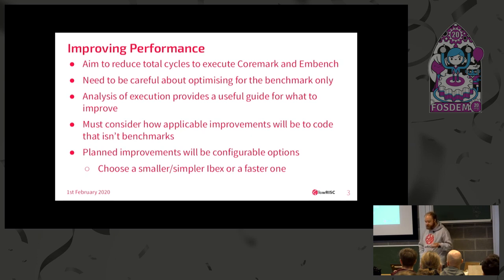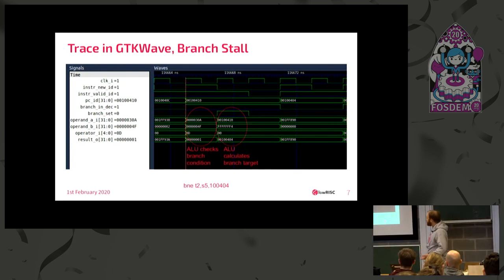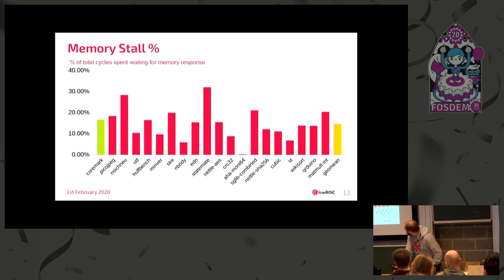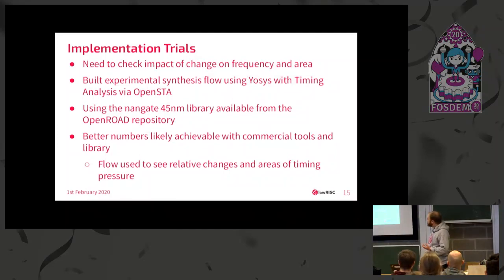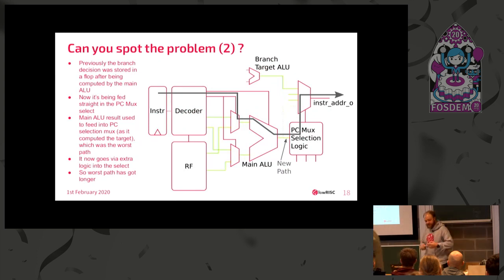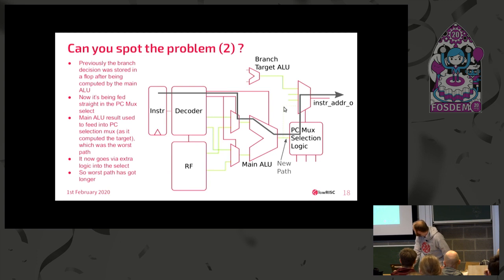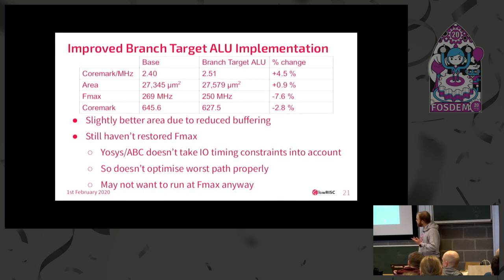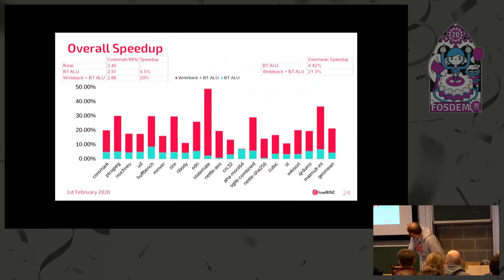How lowRISC made its Ibex RISC-V CPU core faster Using open source tools to improve an open source …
How lowRISC made its Ibex RISC-V CPU core faster Using open source tools to improve an open source core
by Greg Chadwick

Ibex implements RISC-V 32-bit I/E MC M-Mode, U-Mode and PMP. It uses an in order 2 stage pipe and is best suited for area and power sensitive rather than high performance applications. However there is scope for meaningful performance gains without major impact to power or area. This talk describes work done at lowRISC to analyse and improve the performance of Ibex. The RTL of an Ibex system is simulated using Verilator to run CoreMark and Embench and the traces analysed to identify the major sources of stalls within them. This informs where improvements should be targeted. The open source implementation tools Yosys and openSTA are used to assess potential timing and area impacts of these improvements. In this talk you’ll learn about the pipeline of Ibex, methods to analyse the performance of CPU microarchitecture and how to use Yosys and openSTA to analyse what limits clock frequency in a design.

Room: K.3.401
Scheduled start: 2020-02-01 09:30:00